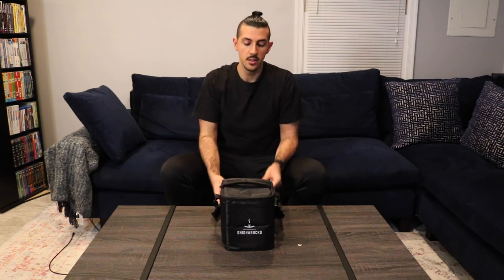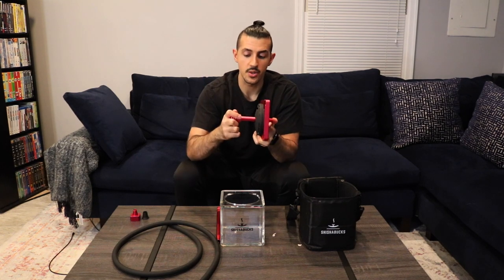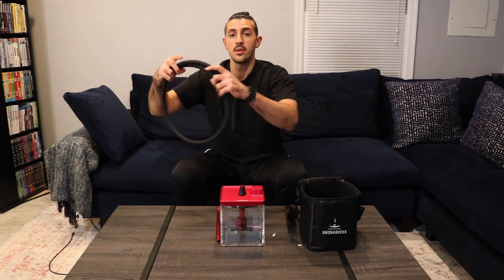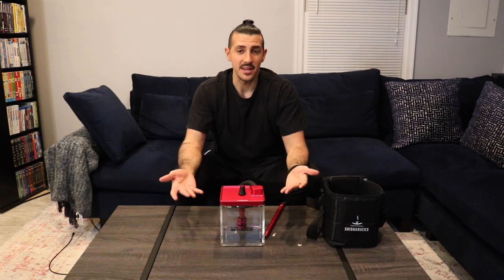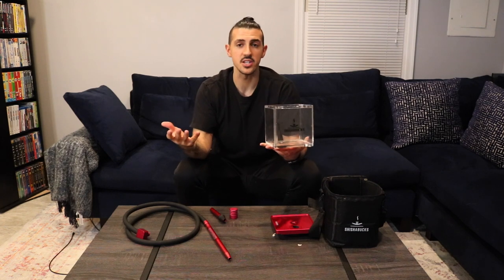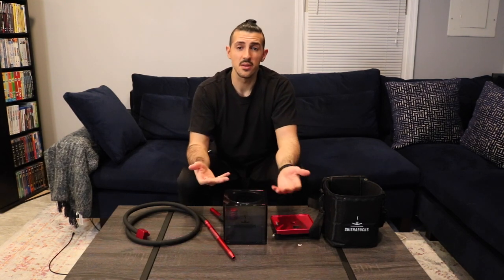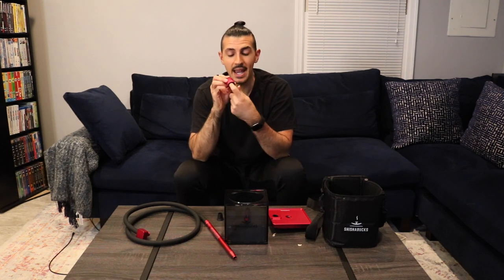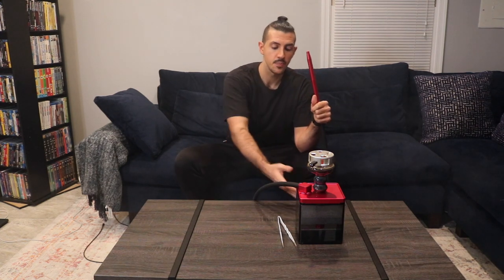Shishabucks Cloud Micro Review by Moa Smokes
Moa Smokes reviews the Shishabucks Cloud Micro.